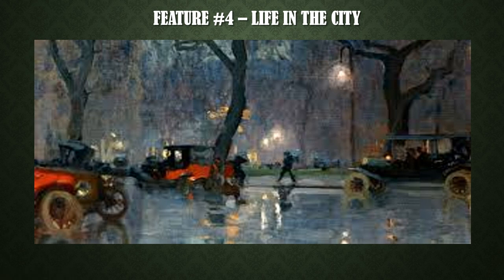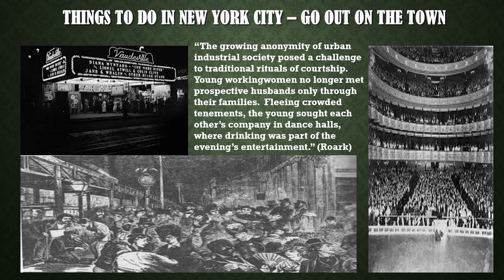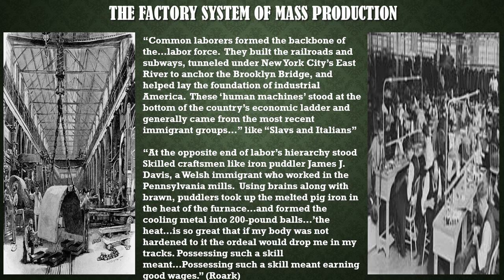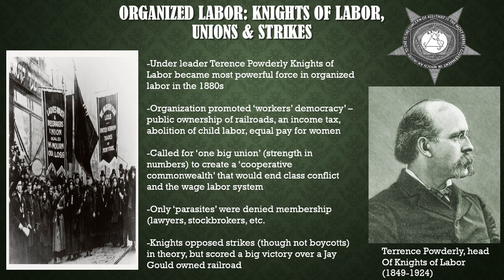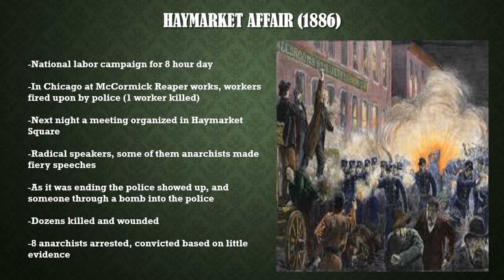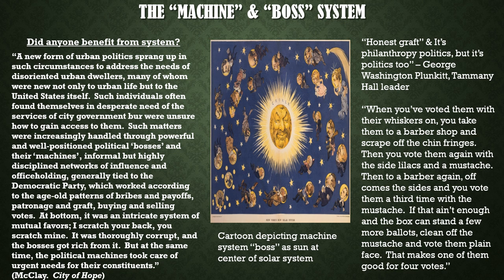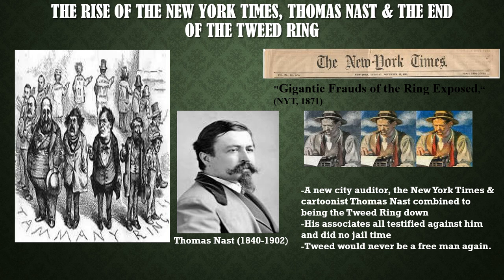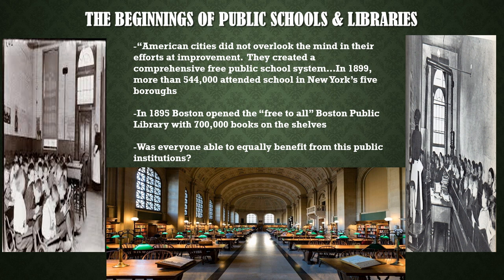The Gilded Age City-2